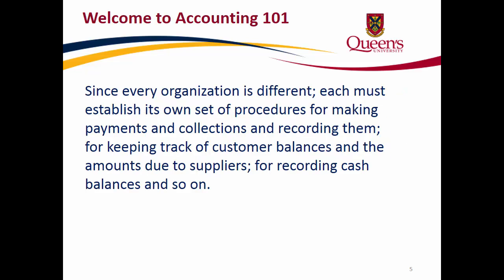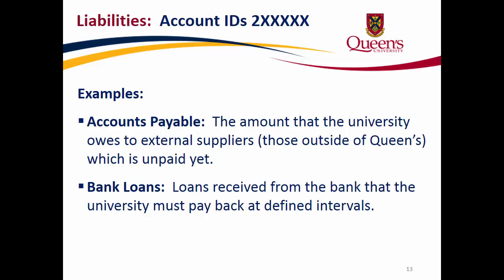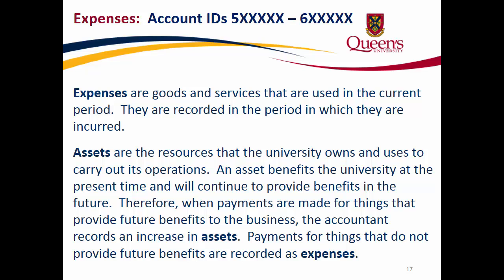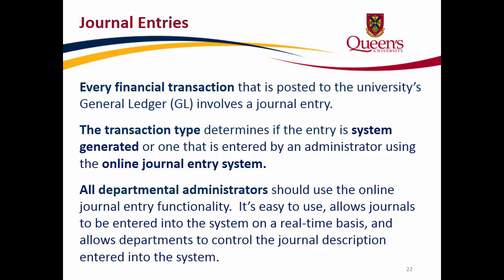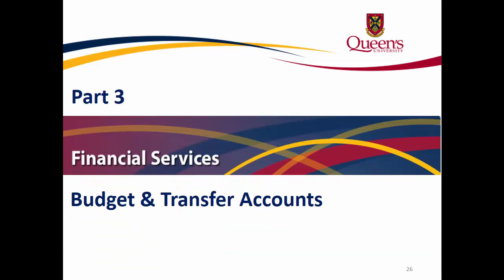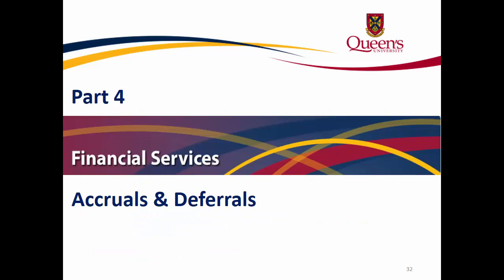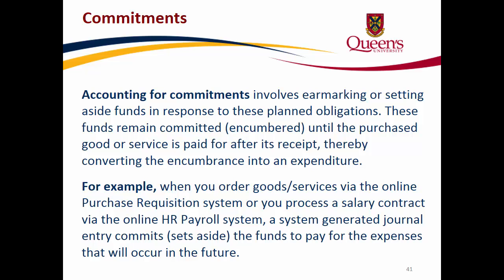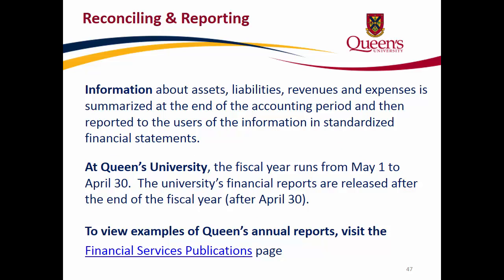Accounting 101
This lesson introduces you to the basic concepts and standards used in the accounting world.  Learn how the day-to-day administrative tasks you perform tie into the Queen's accounting world and the accounting cycle.